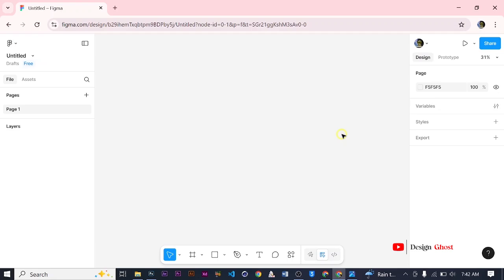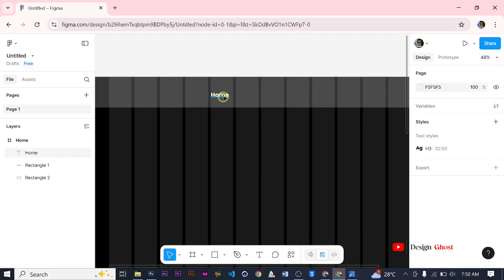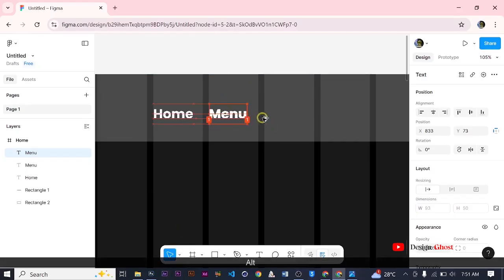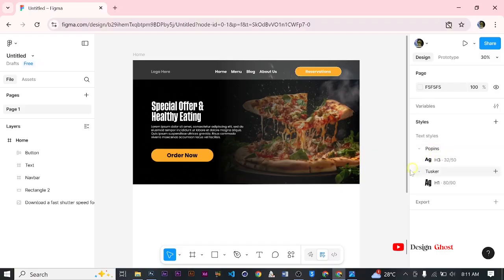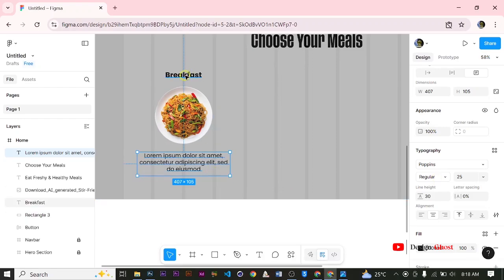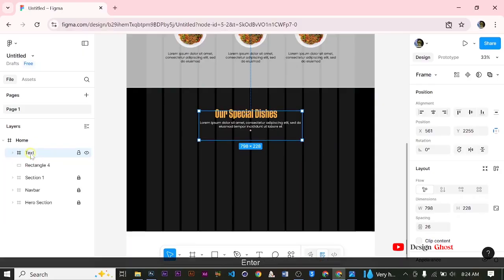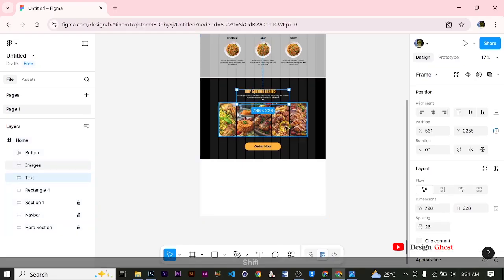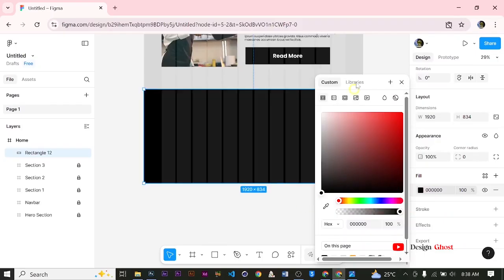Restaurant Landing Page UI Design in Figma | Step-by-Step Tutorial for Beginners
Learn how to design a modern restaurant landing page UI using Figma — perfect for beginners and aspiring UI/UX designers.

In this video, I’ll guide you step by step through the process of creating an eye-catching and user-friendly landing page for a restaurant website. From layout setup, color selection, typography choices, to adding engaging call-to-action buttons — you’ll get all the essential tips to make your design stand out.

What You’ll Learn in This Video:

How to set up your Figma project
Best practices for restaurant landing page layouts
Choosing the right fonts and colors for food-themed designs
Creating buttons, sections, and hero banners